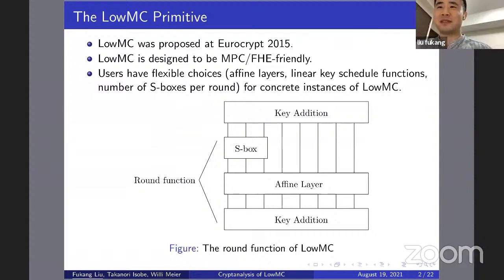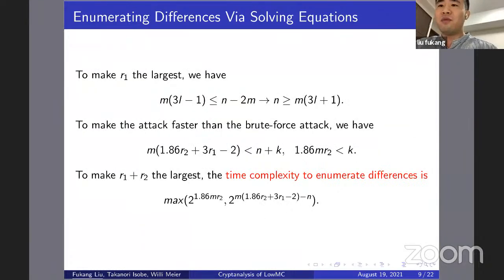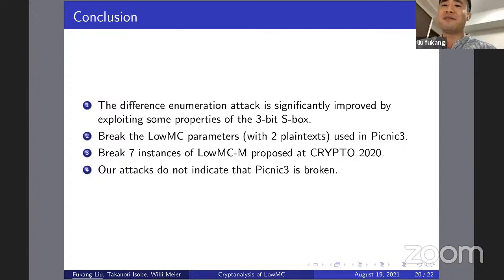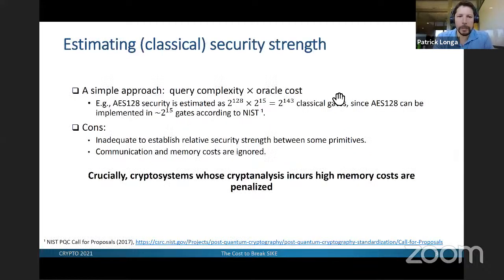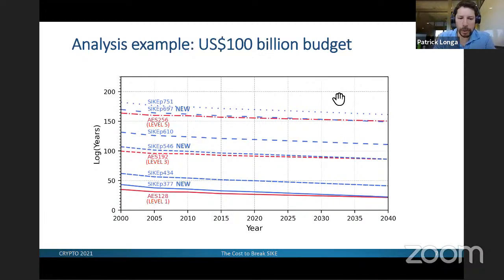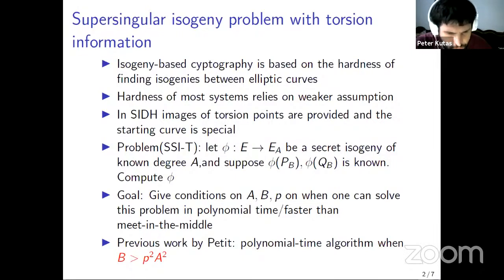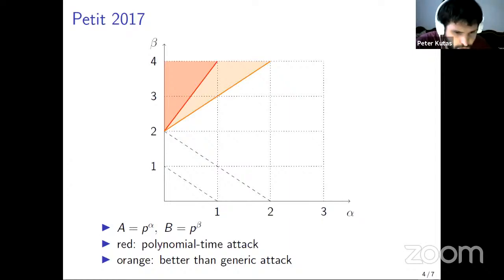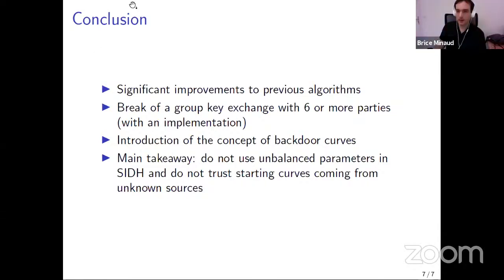s-22: Cryptanalysis (continued)